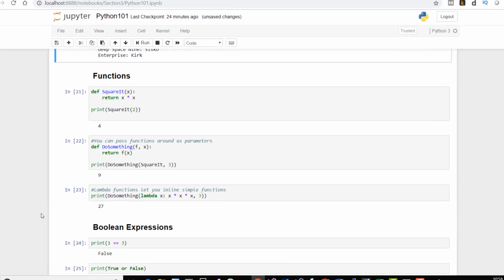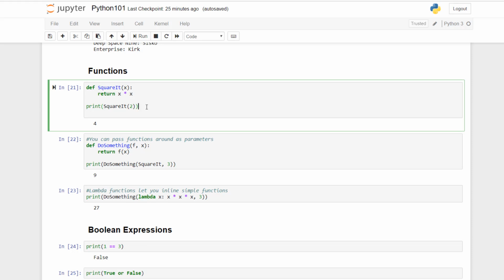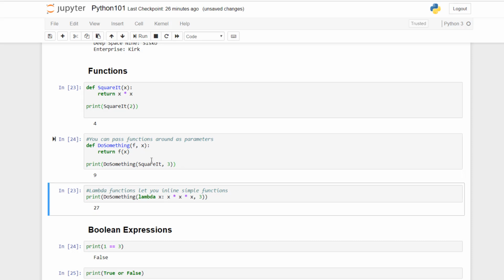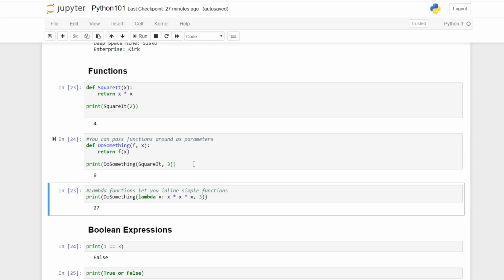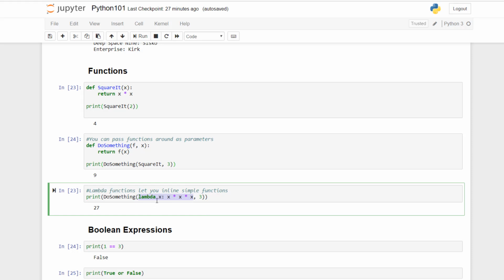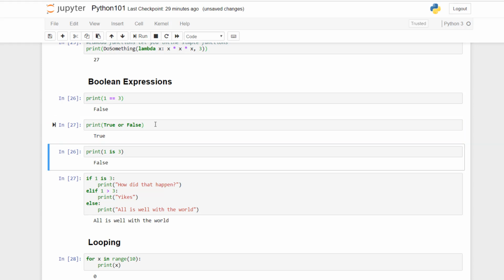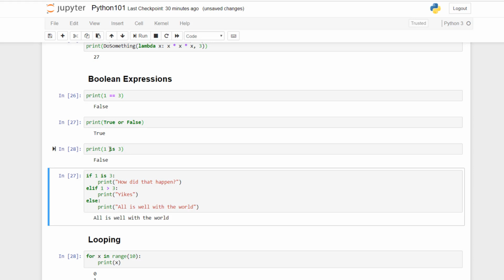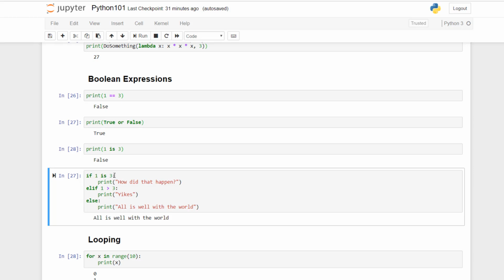008 Python Basics Functions and Boolean Operations5m 45s